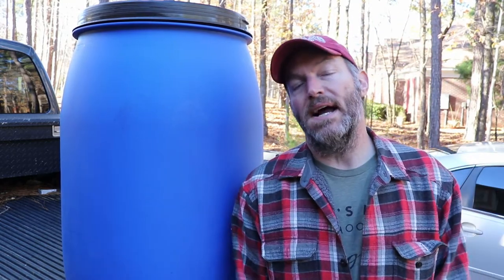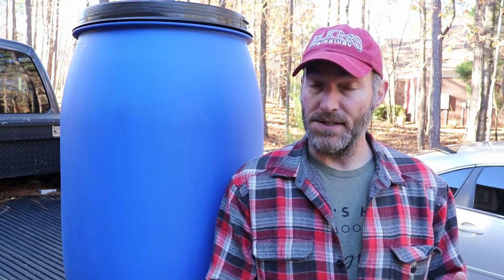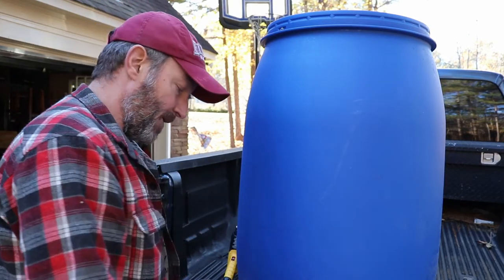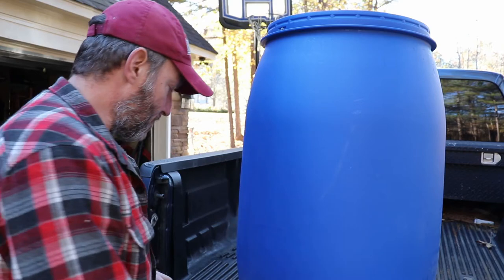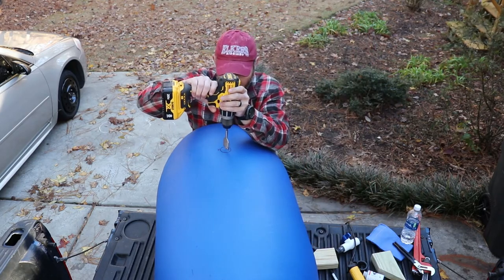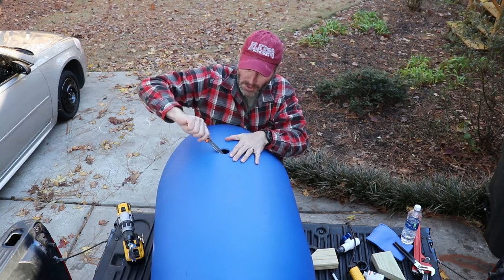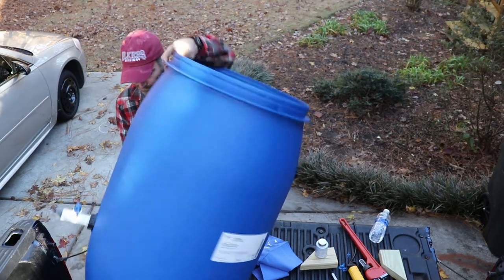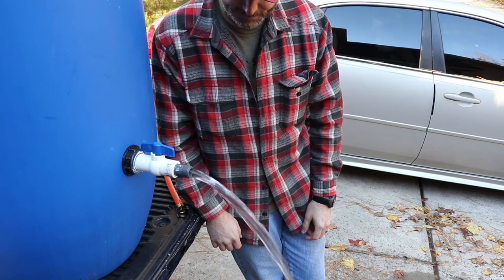How to put a spigot on a Barrell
Hey Friends!!! Welcome back.  Today we are doing another small project in suburbia putting a spigot on a 55 gallon drum.  Pretty simple with a little secret tool.  We hope you enjoy and have a Merry Christmas!!!